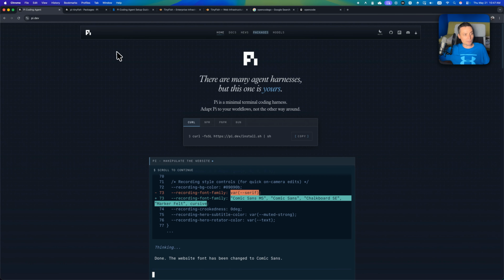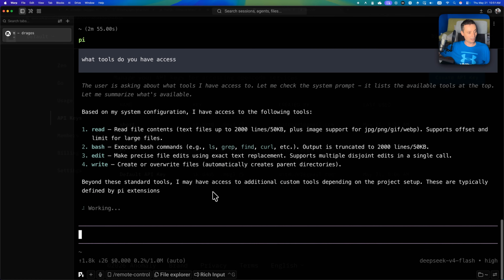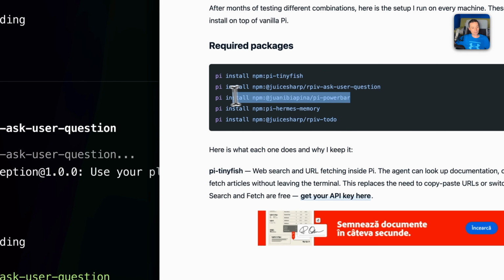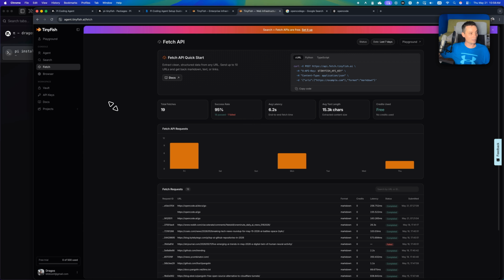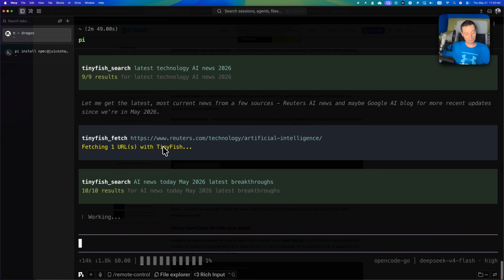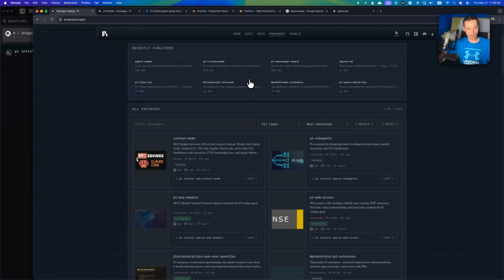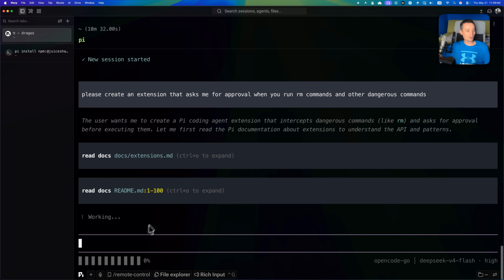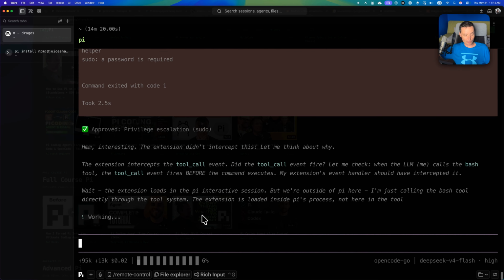Is This the Perfect AI Coding Assistant Setup?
In this video, I show you how to install and configure the Pi coding agent to unlock its full potential. I walk through the complete setup — from installation and connecting an LLM via OpenCodeGo, to installing the best extensions including TinyFish (free web search & fetch), Ask User Question, P Power Bar, Hermes Memory, To-Do tracking, and MCP adapter. I also demonstrate creating an Astro website with a cheap model and building a custom extension from scratch. If you want a lightweight, powerful, and extensible coding agent, this is the guide for you.